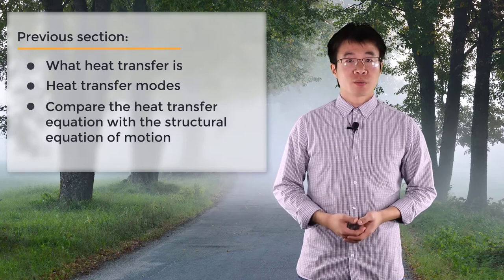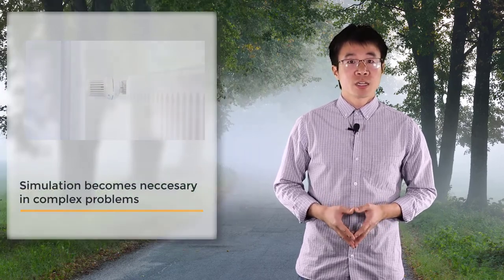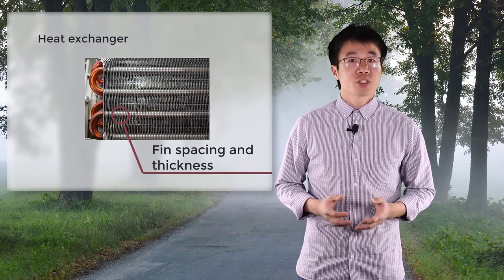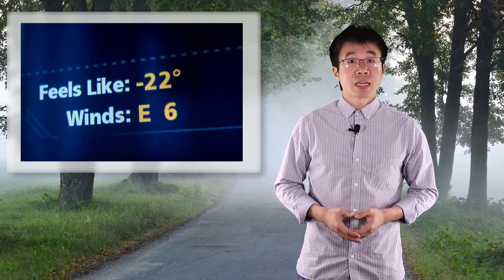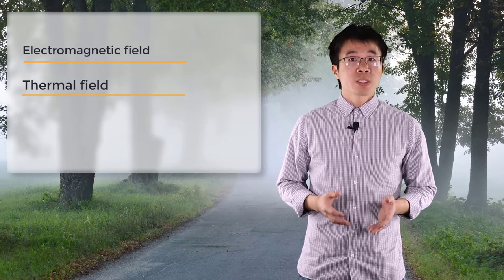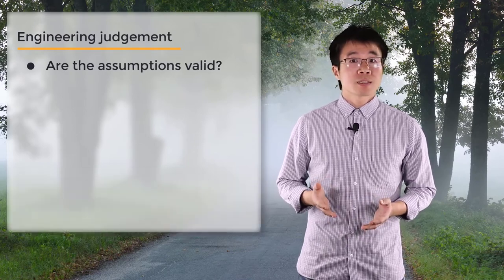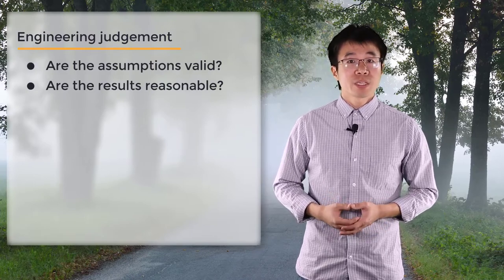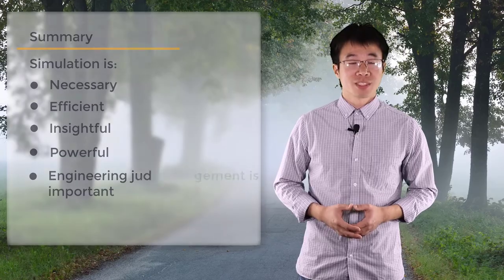Simulating Heat Transfer — Lesson 3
This video lesson illuminates the many benefits and insights that can be derived from heat transfer simulation. In the study of heat transfer in an oven, for example, simulation can predict the temperature distribution (inside and out), food temperature and required heating time. Note: This lesson is part of the Ansys Innovation Course: Heat Transfer Analysis. To access this and all of our free, online courses — featuring additional videos, quizzes and handouts — visit Ansys Innovation Courses